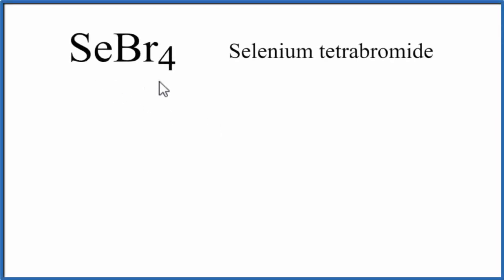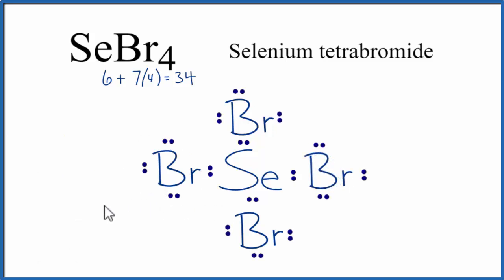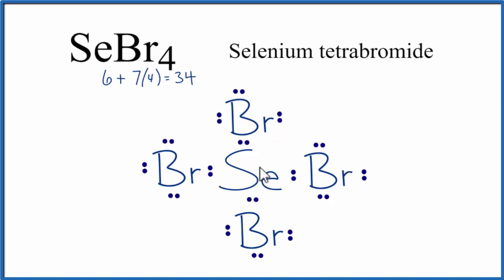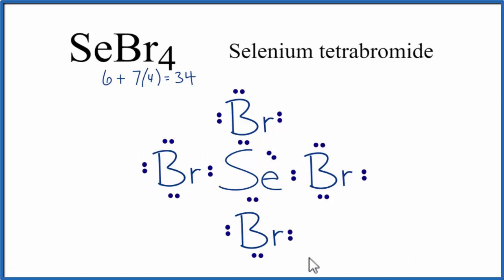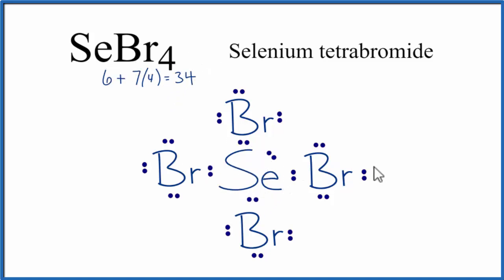How to Draw the Lewis Dot Structure for SeBr4: Selenium tetrabromide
A step-by-step explanation of how to draw the SeBr4 Lewis Dot Structure.

For the SeBr4 structure use the periodic table to find the total number of valence electrons for the SeBr4 molecule. Once we know how many valence electrons there are in SeBr4 we can distribute them around the central atom with the goal of filling the outer shells of each atom.

In the Lewis structure of SeBr4 structure there are a total of 34 valence electrons. SeBr4 is also called Selenium tetrabromide.

Note that SeBr4 can have an Expanded Octet and have more than eight valence electrons. Because of this there may be several possible Lewis Structures. To arrive at the most favorable Lewis Structure we need to consider formal charges. See my video for help with formal charges